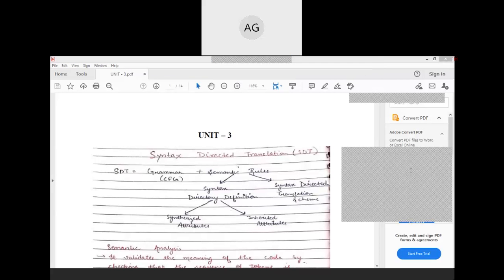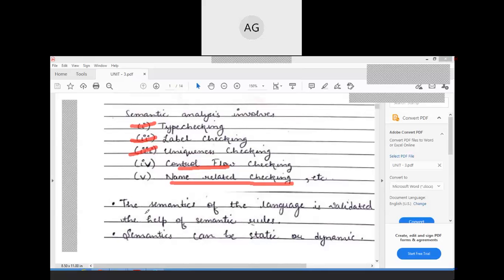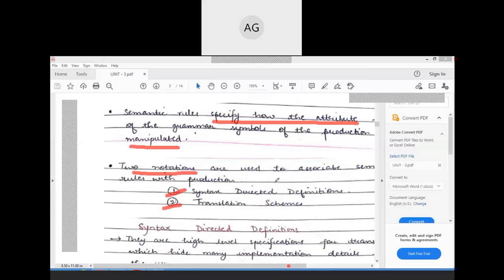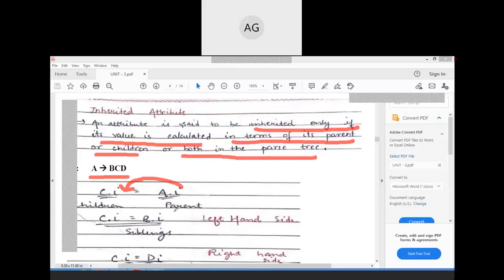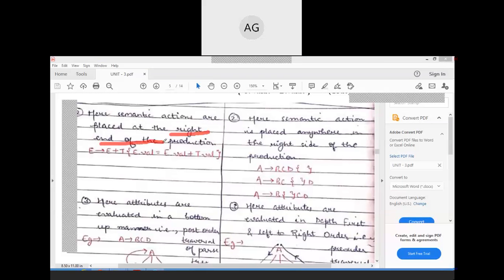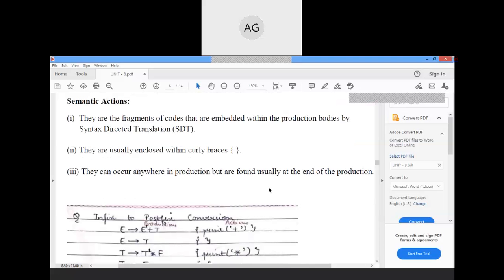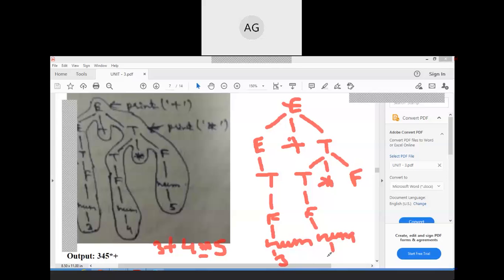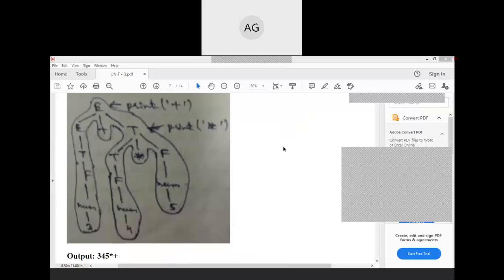19 Syntax Directed Translation, Synthesized & Inherited Attributes